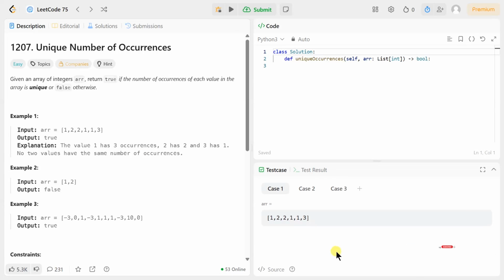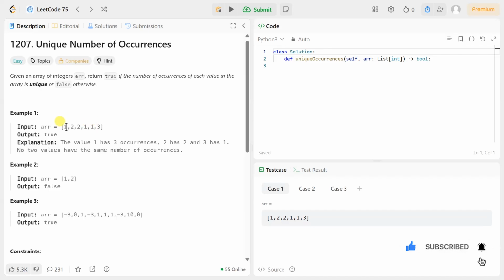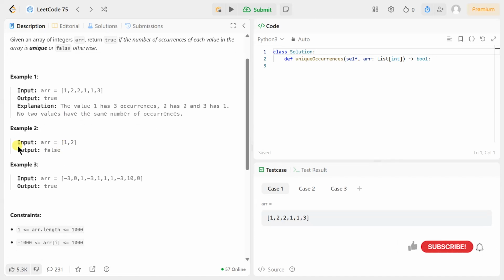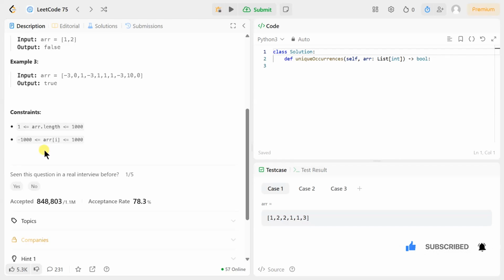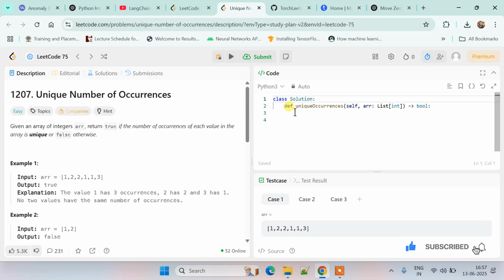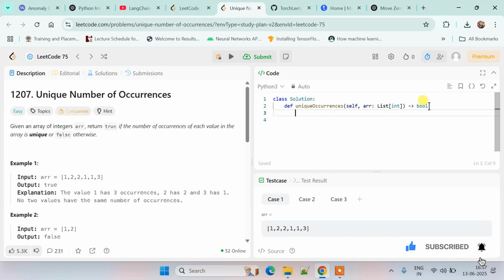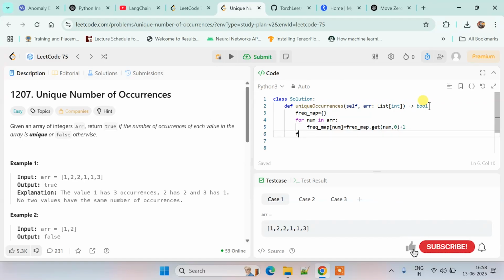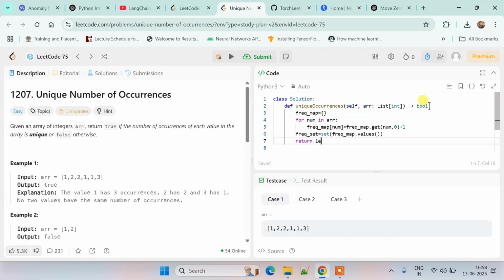Solving Unique Number of Occurrences The Simple Way Every Python Programmer Should Know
In this Python coding tutorial, we tackle an important LeetCode HashMap-based problem:
👉 "Check if the Number of Occurrences is Unique".

Learn how to solve this array-based problem using a dictionary and set in Python. We walk through the problem step-by-step and build a clean and optimal solution. Perfect for coding interviews and LeetCode preparation!

🔍 Problem Statement:
Given an array of integers arr, return true if the number of occurrences of each value is unique, otherwise return false.

🚀 What you'll learn:

Using dictionaries in Python

Frequency counting in arrays

Efficient approach using collections.Counter and sets

Step-by-step breakdown with dry run examples

🧠 Master this type of array + frequency pattern question for interviews.